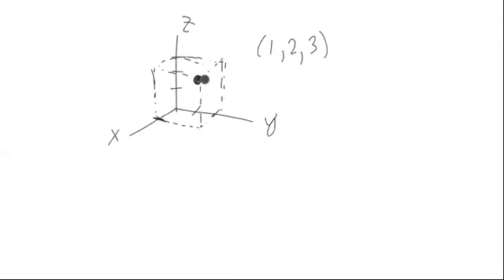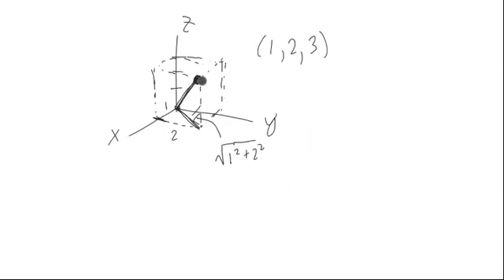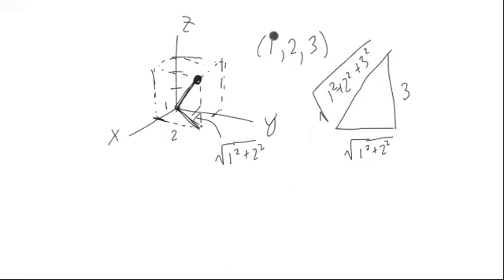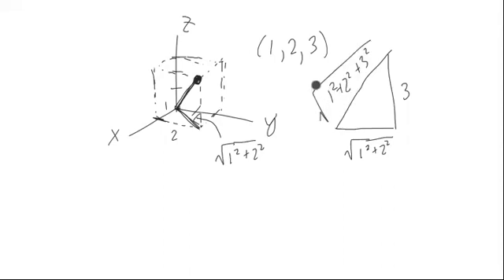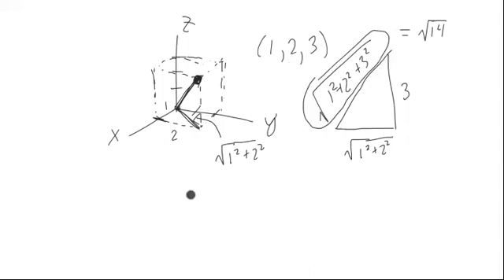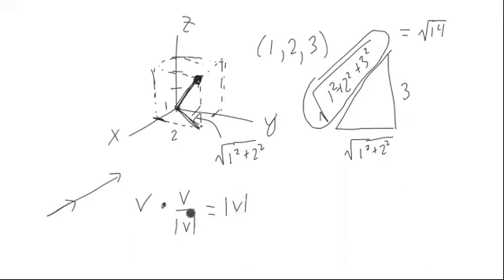Finding the length of a vector in 3d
This video illustrates how to find the length of a vector in 3 dimensions and why it works.